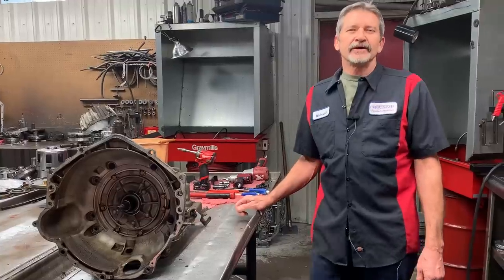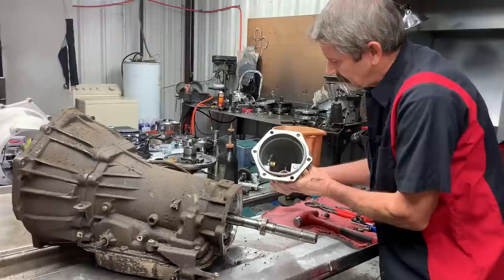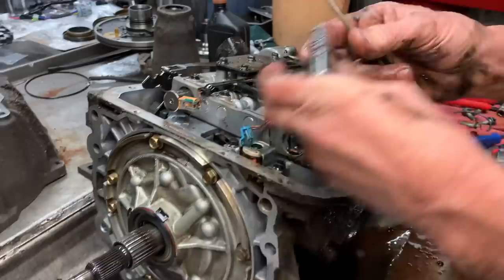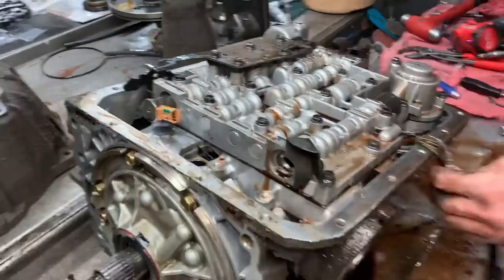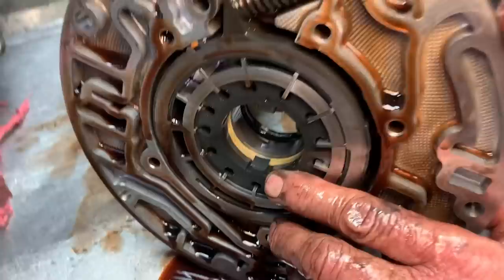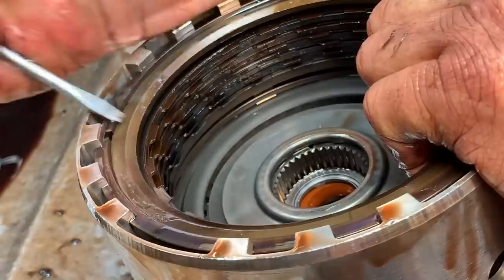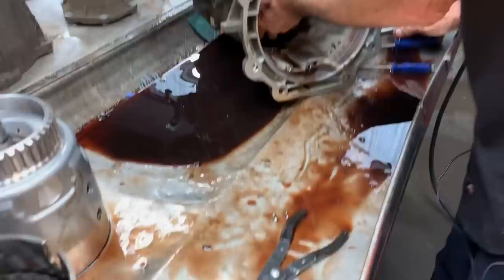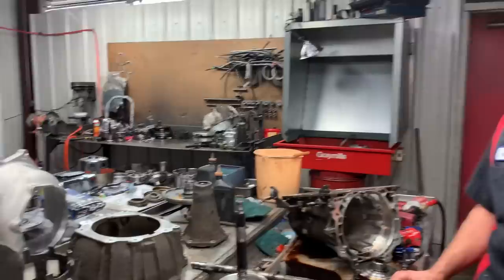4L60E looks like someone put the wrong Filter on last time serviced...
4L60E looks like someone put the wrong Filter on last time serviced... Leaking from everywhere this thing was bound to go down. Just in time with all the good parts going into this one plus some.